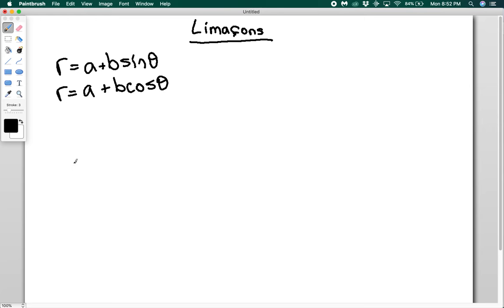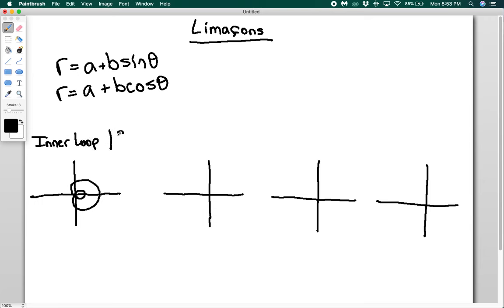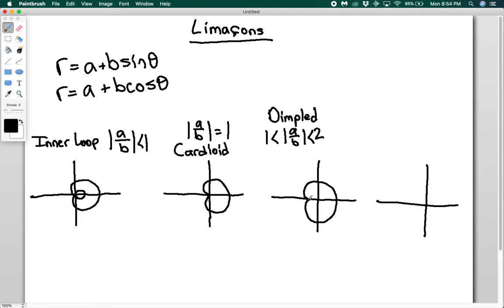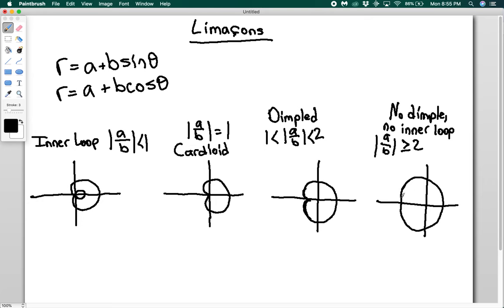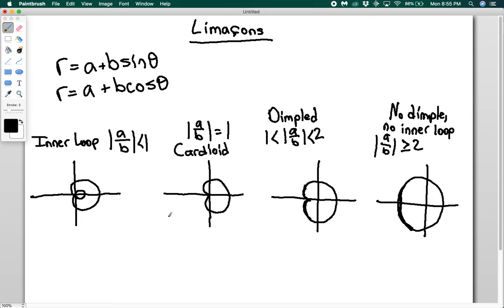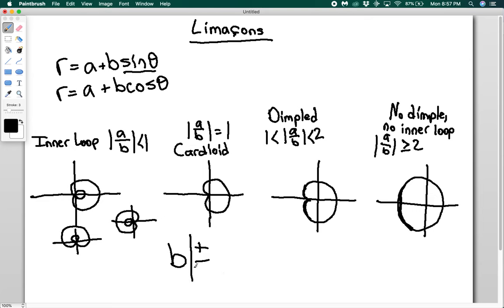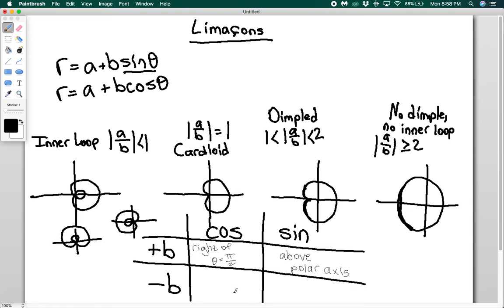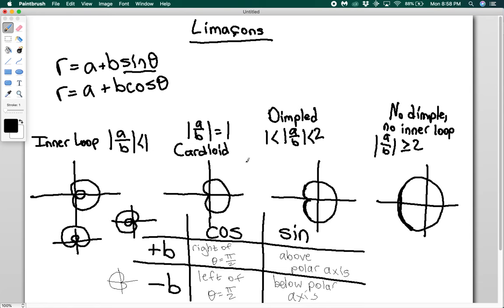Limacons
Ryan goes through how to identify and graph different types of limacons.